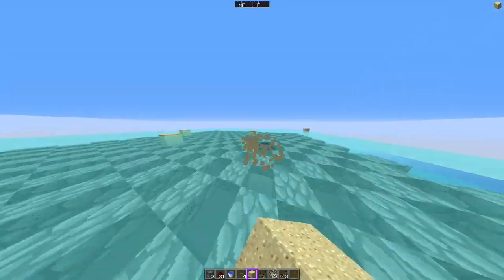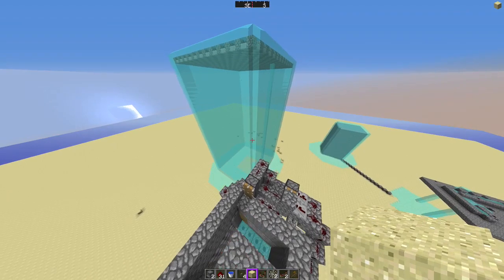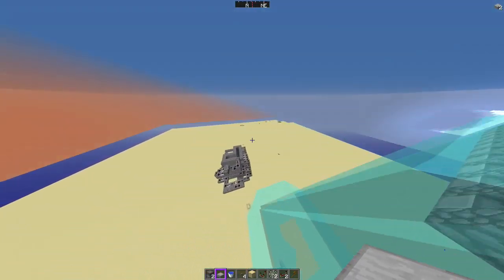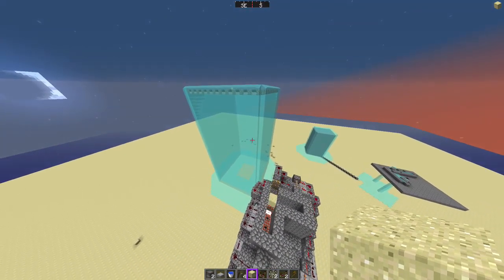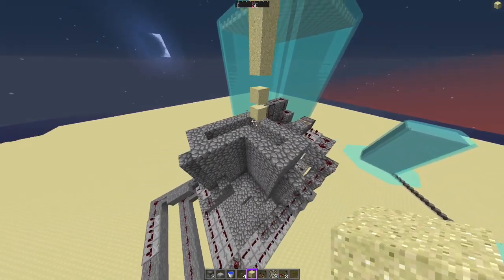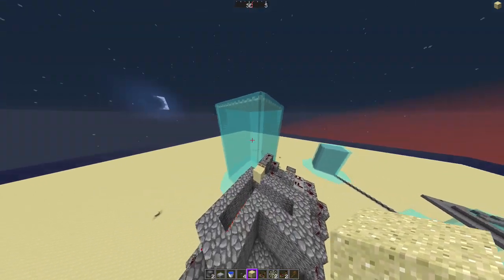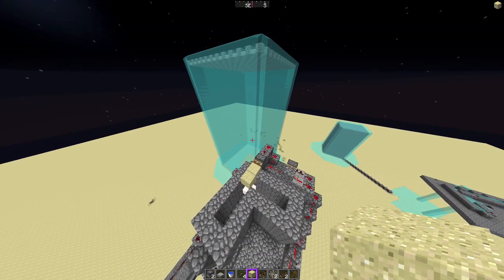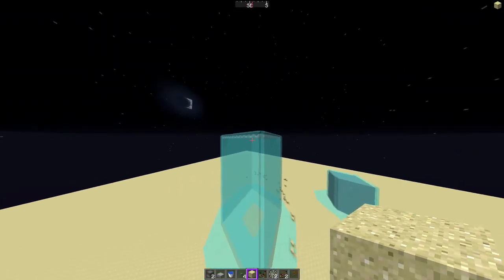Proof of Concept (The Corner Roof Cannon)